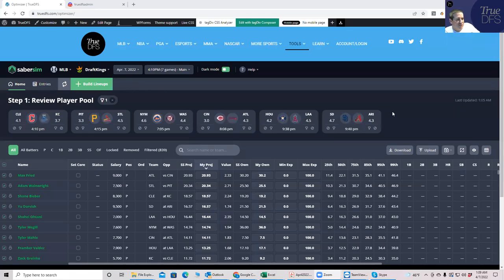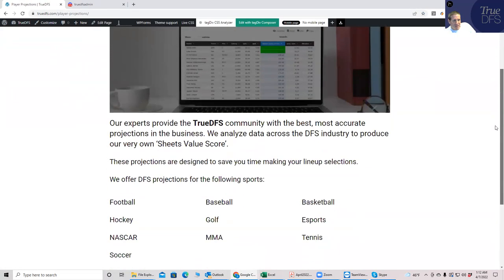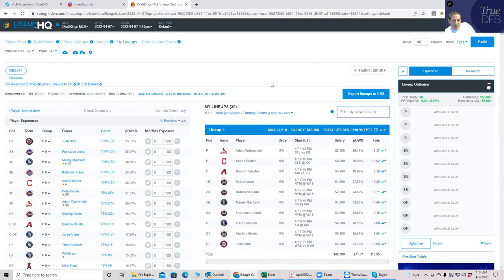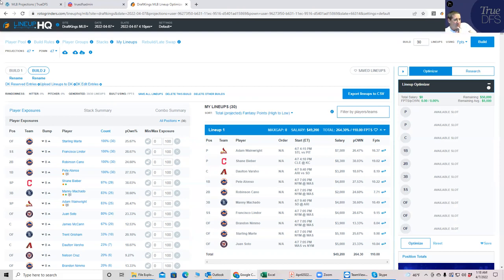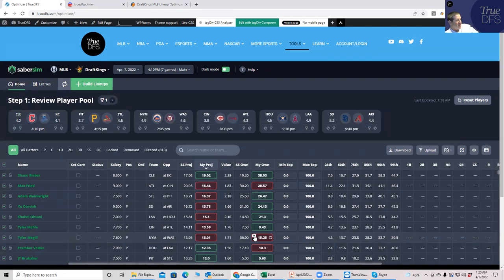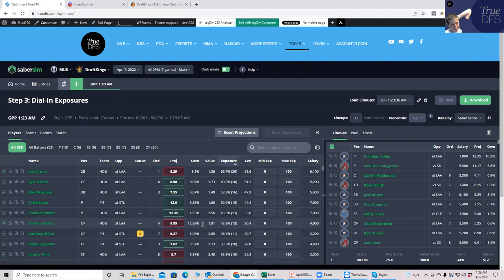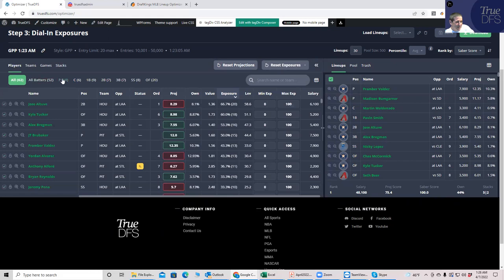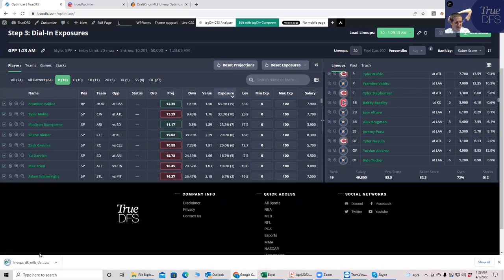MLB Opening Day----Process Part 2. How to utilize TrueDFS tools to build lineups using optimizers.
In part 2 of his process series, Sheets shows how to build lineups using optimizers.